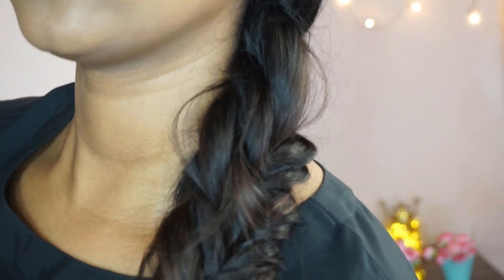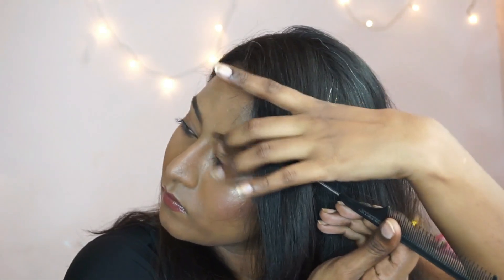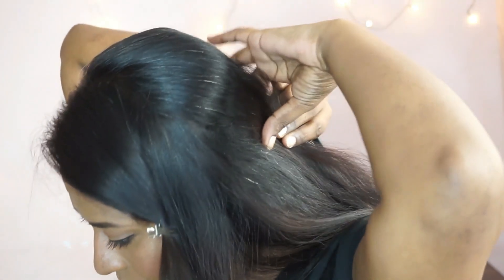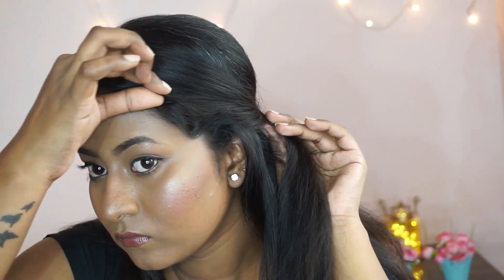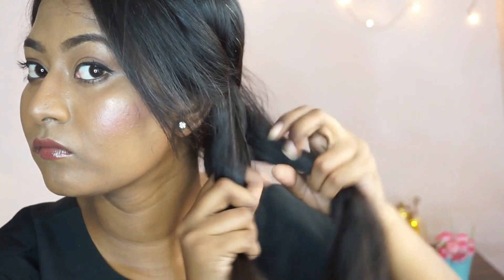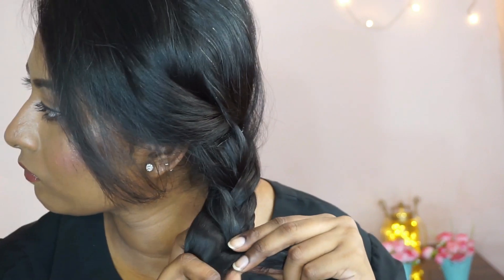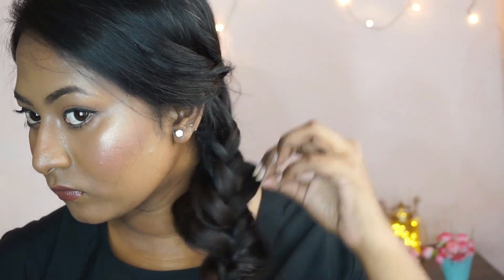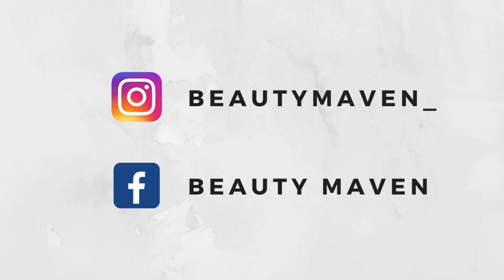Samantha Ruth Prabhu Hairstyle tutorial | Beauty Maven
Hey everyone today,s video is on this celebrity hairstyle inspired by Samantha's hairstyle.